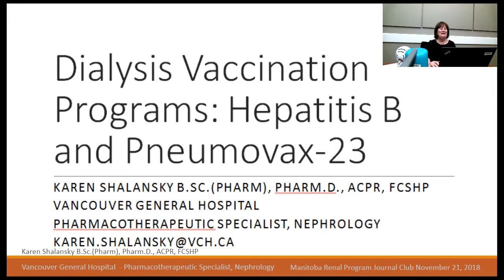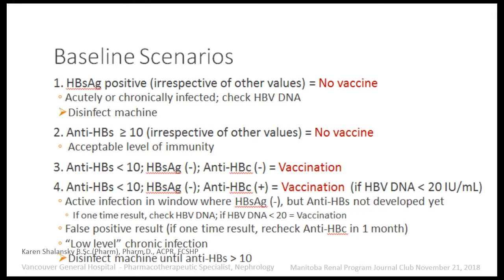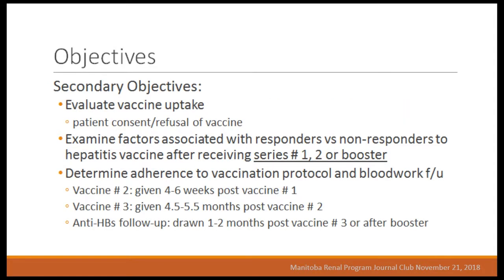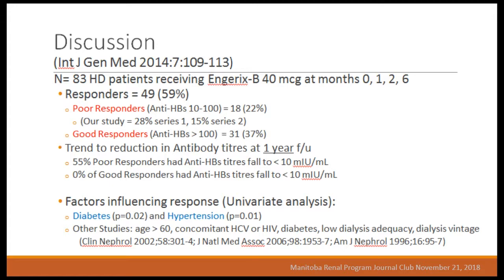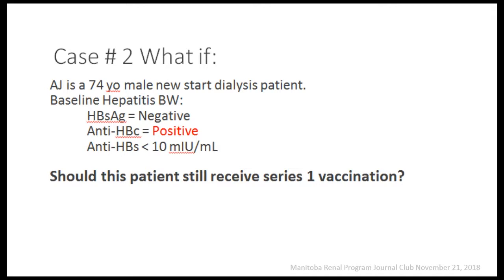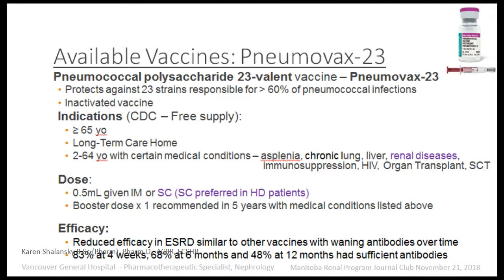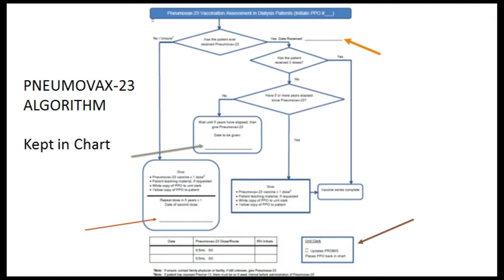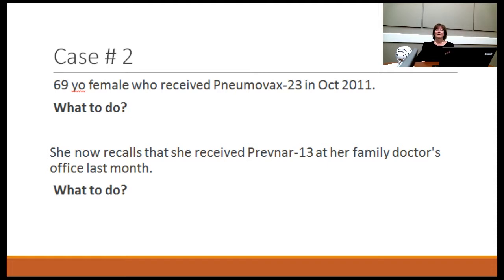MRP Journal Club November 21, 2018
Dialysis Vaccination Programs: Hepatitis B and Pneumovax-23
Karen Shalansky B.Sc.(Pharm), Pharm.D., ACPR, FCSHP
VANCOUVER General Hospital
Pharmacotherapeutic Specialist, Nephrology

Presented to MRP Journal Club on November 21, 2018. Visit kidneyhealth.ca for more information.